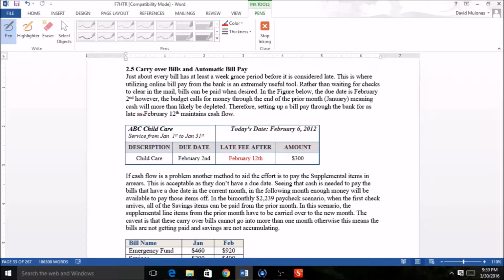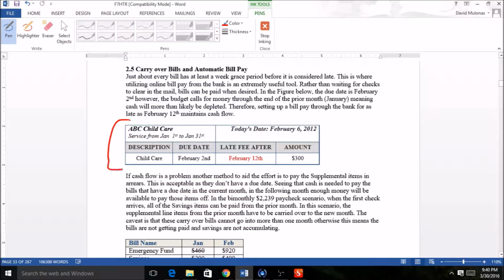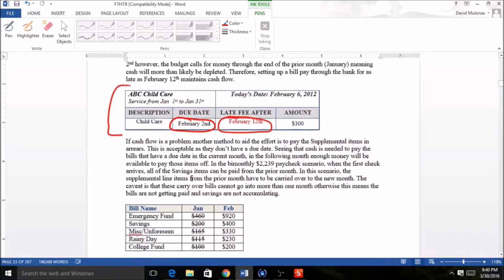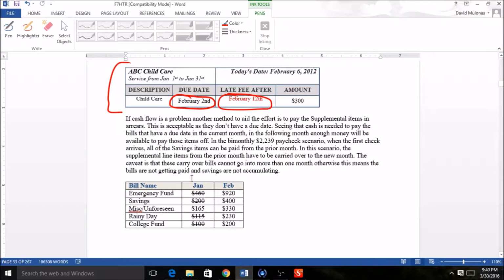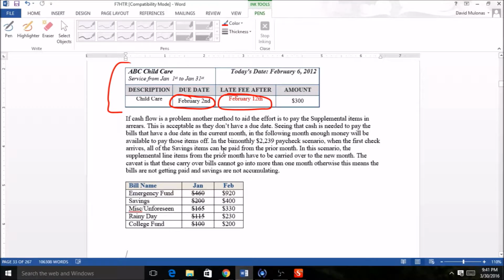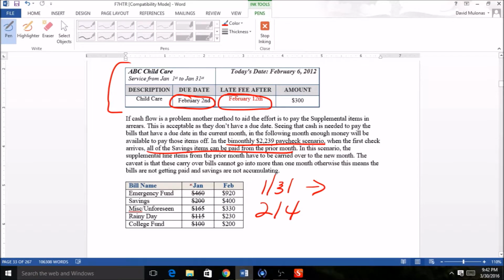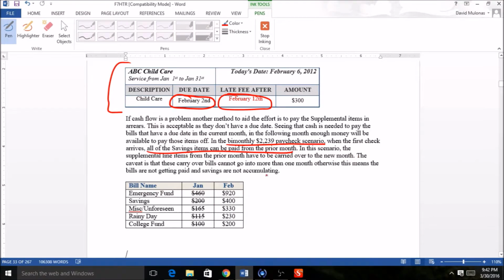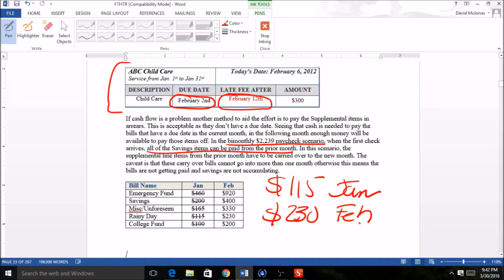Personal Finance 101 Tips - Millennials/Adults, CHP 2.5 Carry Over Bills and Automatic Bill Pay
This section is about Carry Over Bills from a prior month and Automatic Bill Pay in the budget.